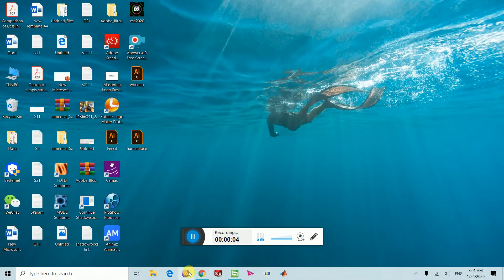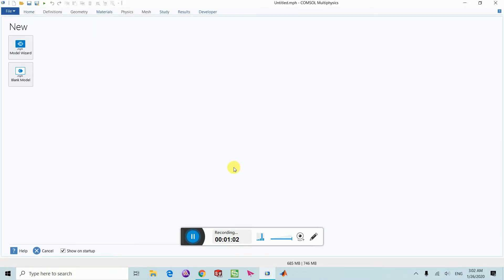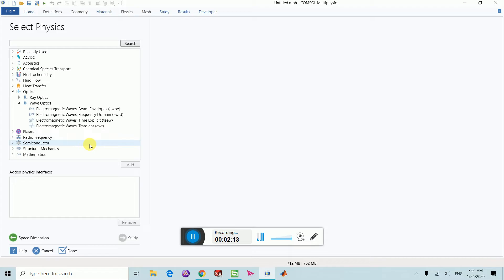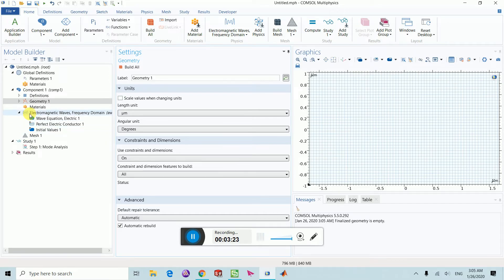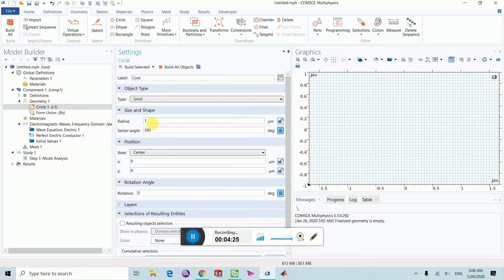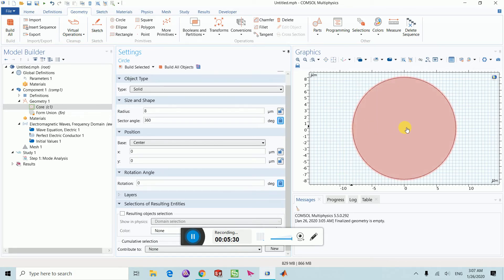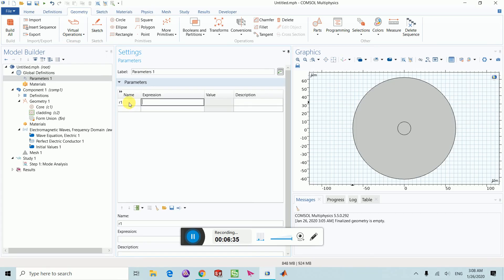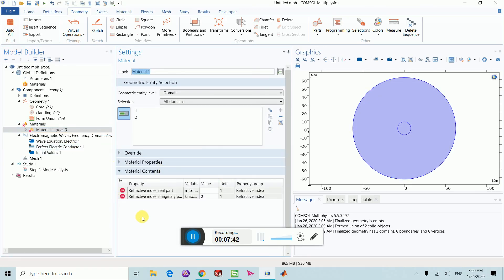COMSOL Tutorial Basics design easy steps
Comsol
Simulation
designing
physics
tutorial
 wave optics
frequency domain
modal analysis